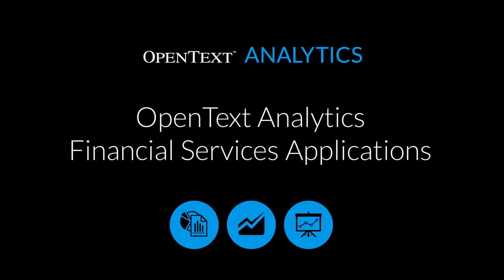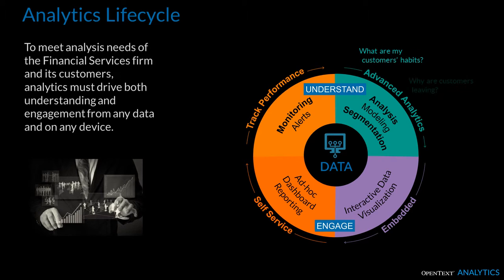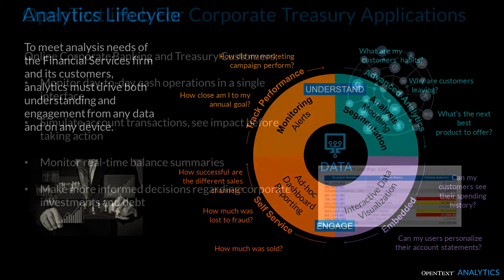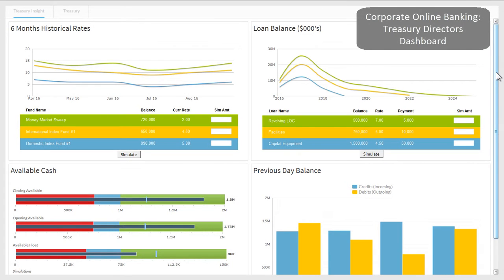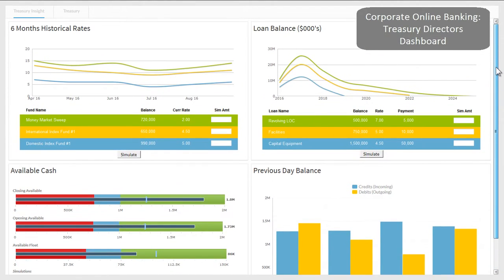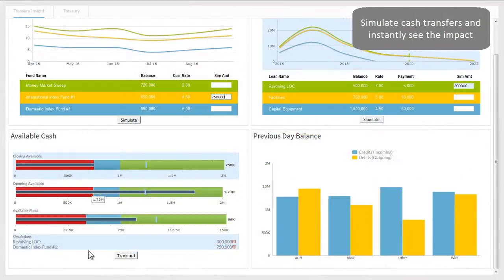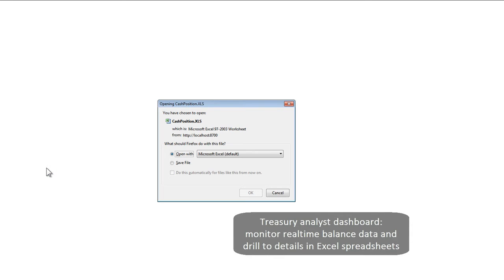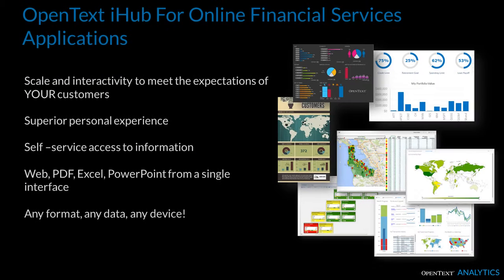OpenText Analytics - Financial Services - Corporate Online Banking